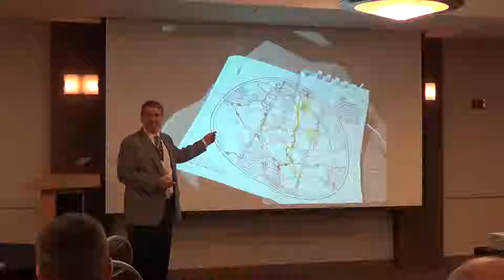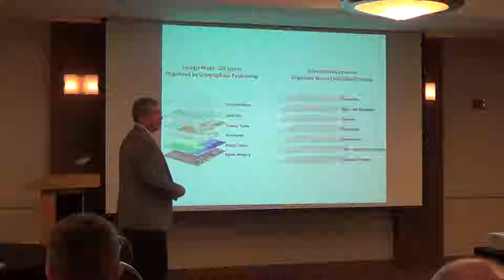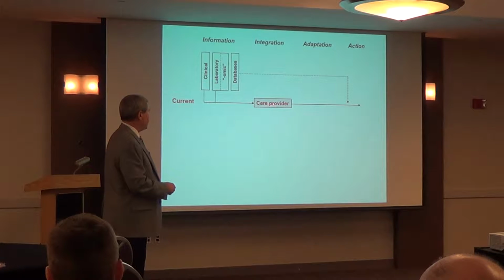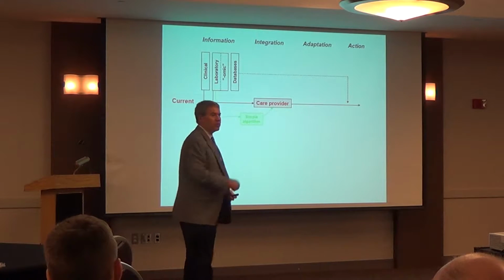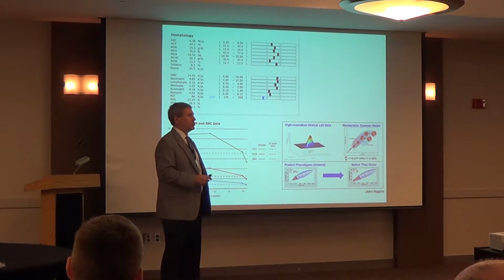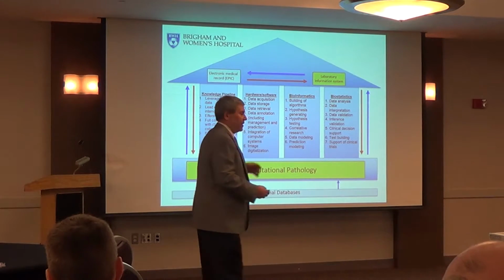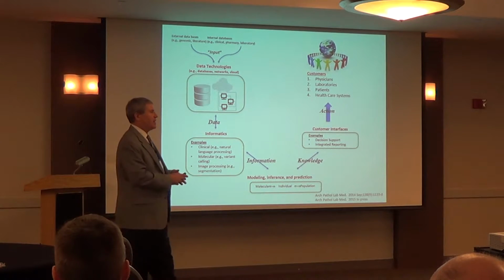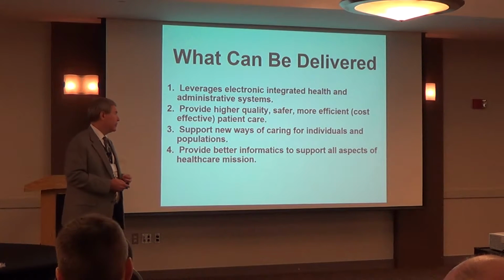NEHIMSS HIT Week (09-29-16) - Drivers of and Barriers to Connected Health part 4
Rob Havasy is Executive Director of Continua, and Vice President of the Personal Connected Health Alliance. Prior to joining PCHA, he served as Team Lead for Products and Technology at the Center for Connected Health, part of Partners HealthCare. At the Center Rob and his team built and managed the platform that enabled the Center to collect patient-generated data and integrate it with Partners’ enterprise clinical systems. While at the Center for Connected Health, he served as a Member of the Continua Board of Directors and Co-Chair of the Continua Market Adoption Working Group.